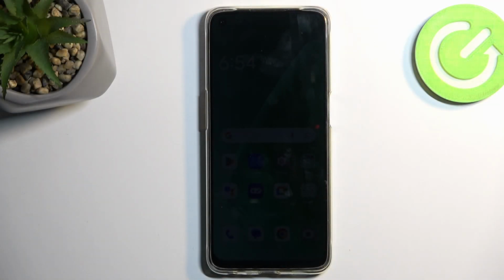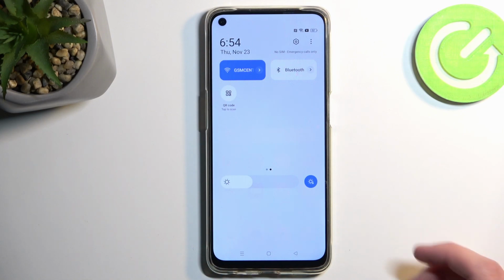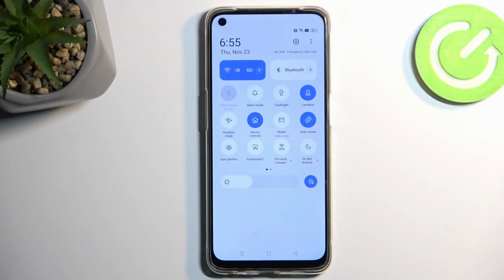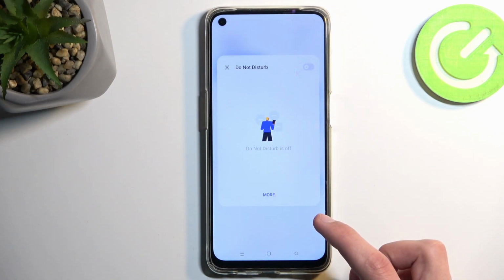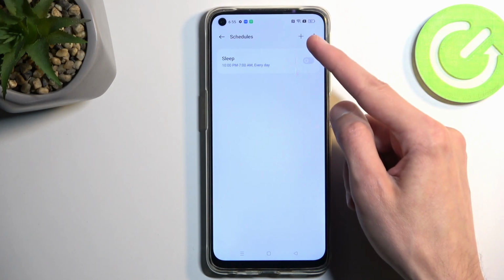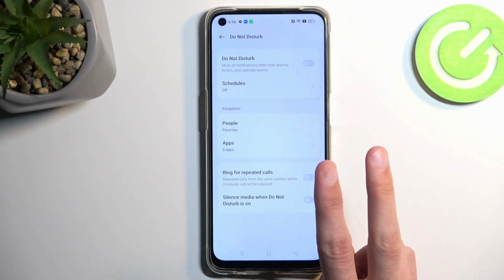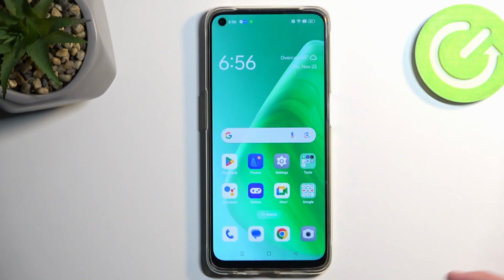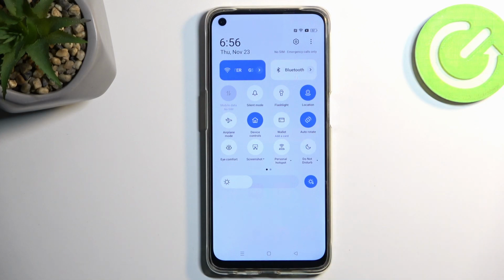How to Boot DND Mode on OPPO F19 DND?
Step into the world of uninterrupted focus with our latest tutorial on how to boot Do Not Disturb (DND) mode on the OPPO F19. This video is a lifesaver for those seeking to eliminate distractions and enhance productivity. We take you through the easy-to-follow steps to activate DND mode, allowing you to customize settings to fit your lifestyle. Whether it's for a peaceful night's sleep, an important meeting, or simply some much-needed 'me time,' our guide ensures you can control your device's notifications effectively. This tutorial is designed for OPPO F19 users who want to take advantage of their phone’s features to create a more focused and less disruptive environment.

How to Activate DND Mode on OPPO F19 DND?
How to Enable DND Mode on OPPO F19 DND?